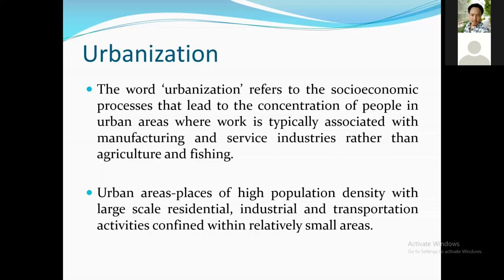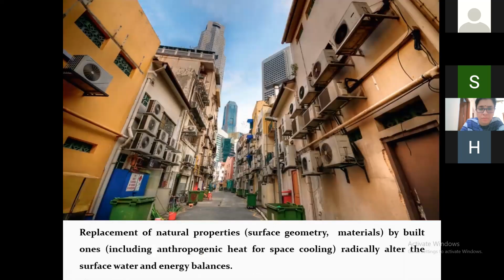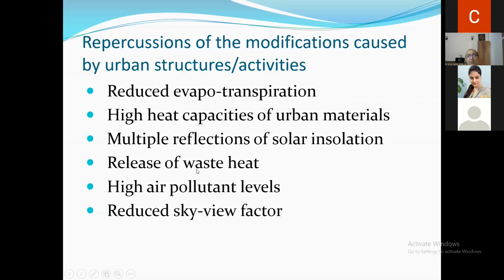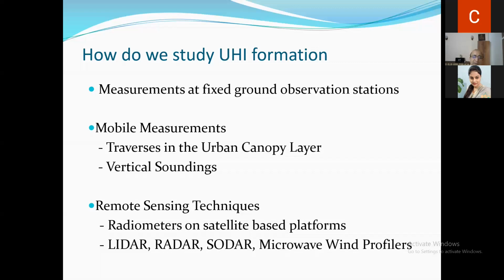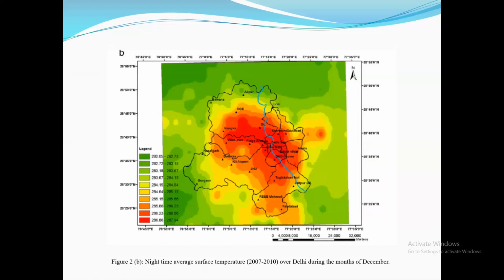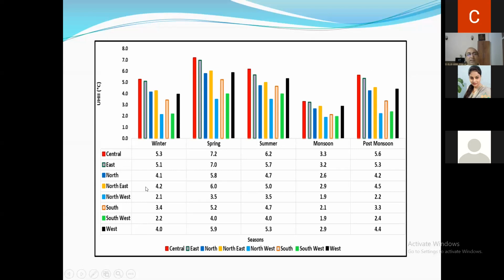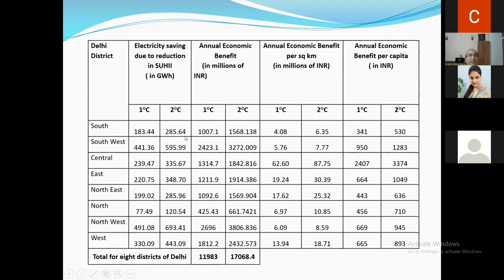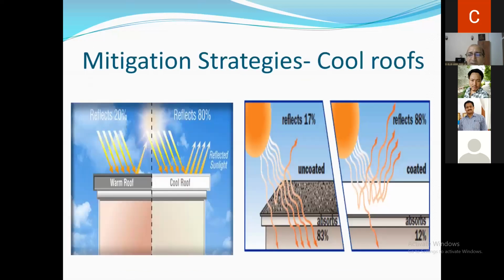FDP | Day#1|Youth and Climate Change | Impact of UHI formation on electricity consumption in delhi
One week Faculty Development Programme on Youth and Climate Change

organised by Teaching and Learning Centre, Ramanujan College, Delhi University

in collaboration with Bhaskaracharya College, Delhi University and
Catholicate College, Pathanamthitta